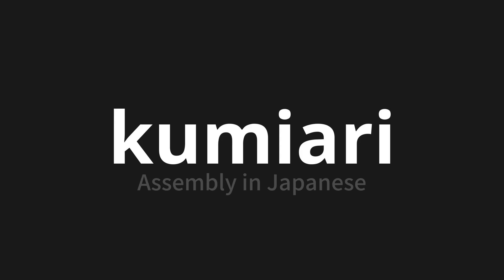How to pronounce kumiari | 組有 (Assembly in Japanese)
Master the Pronunciation of 'kumiari | 組有' - which means : Assembly in Japanese 📝 with @PronunciationJapanese 🎓🗣️ - [Your Guide to Japanese]

Learn to pronounce 'kumiari' perfectly in Japanese with our easy and engaging tutorial by @PronunciationJapanese! 📖📽️ In this comprehensive video, we provide you with native speaker examples 🗣️👂 and phonetic breakdowns 🎵 to ensure you get the pronunciation just right.